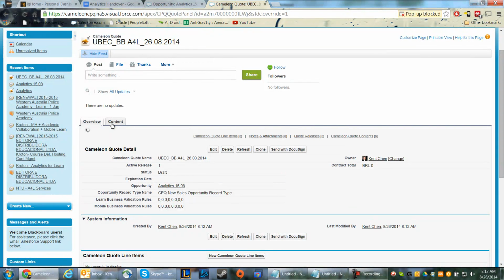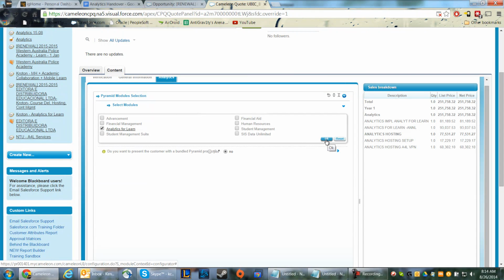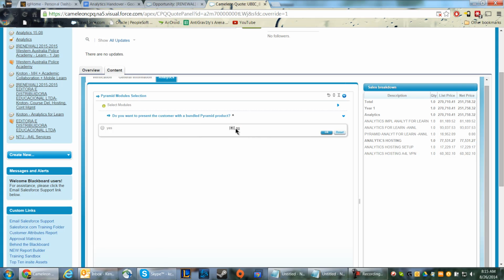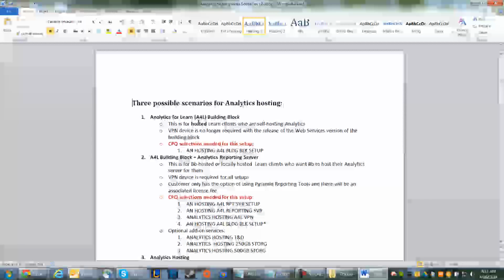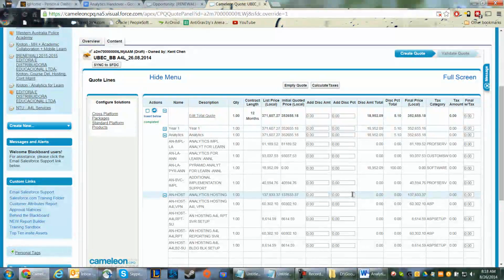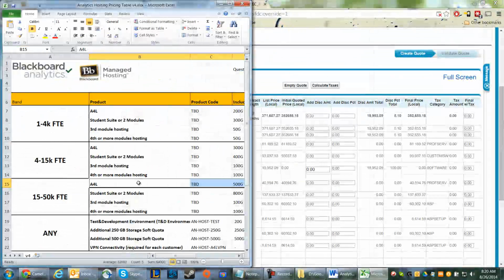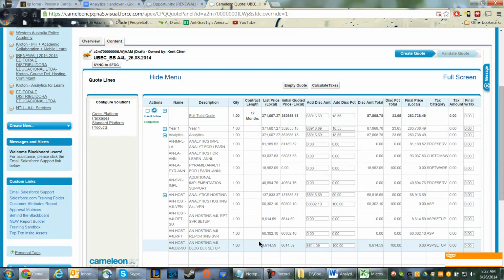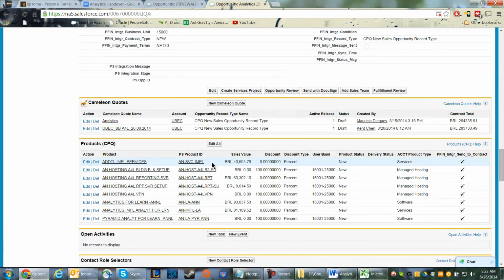Analytics CPQ Quote Creation 26 08 2014